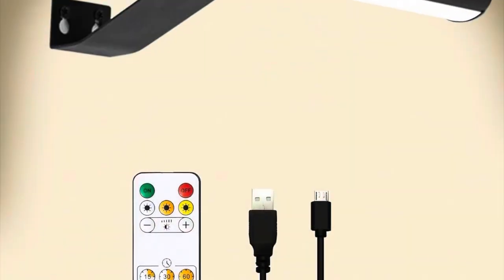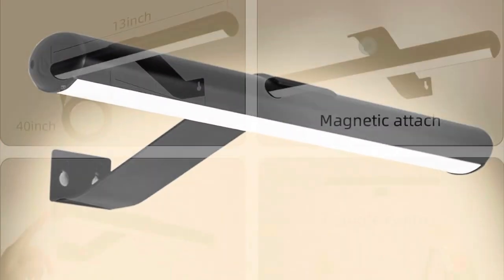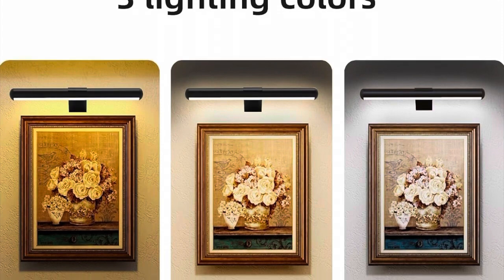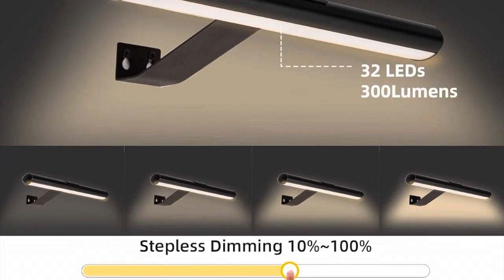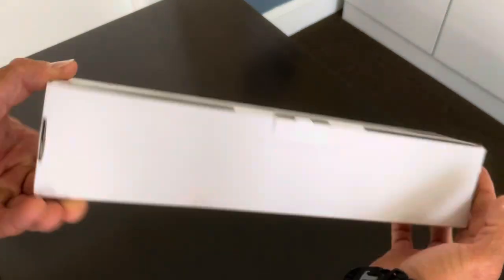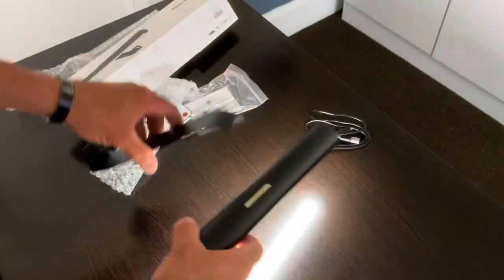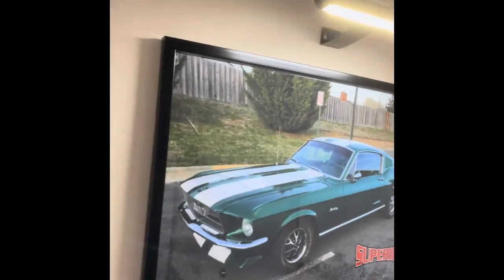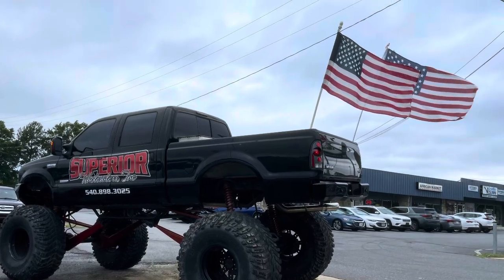Amazing picture showcase light you need for your vehicles on display! Check it out!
Amazon link to product below! Check it out!

WARNING: Contents on any and all of this video are only to be modified and or distributed by its creator unless otherwise permitted in writing.